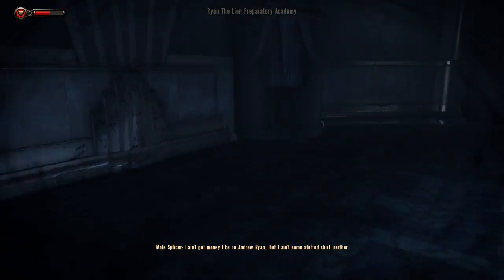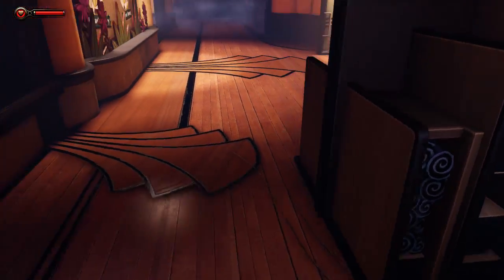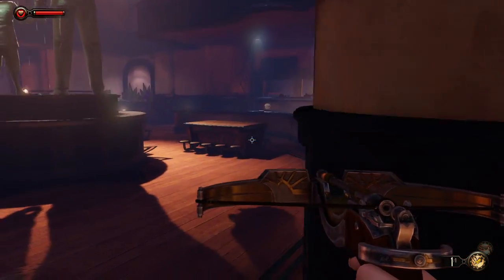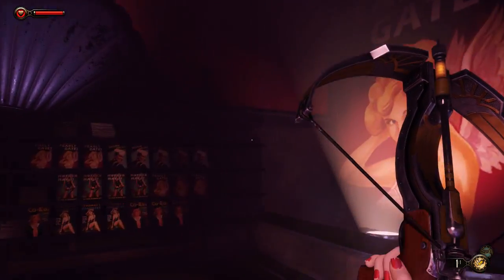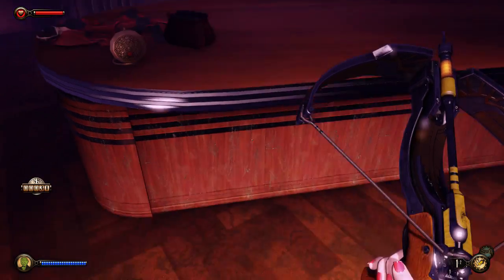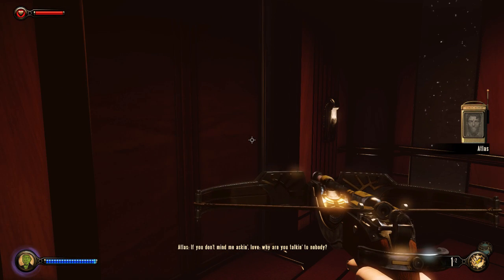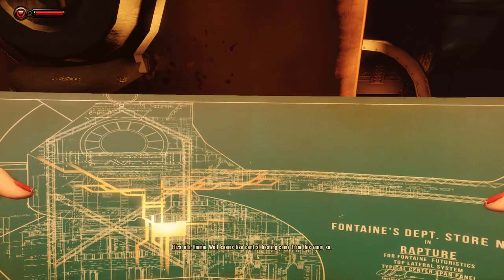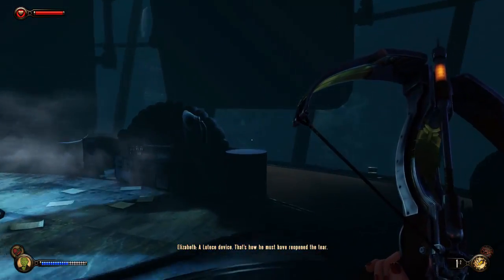Bioshock Infinite Burial At Sea Episode 2 Gameplay Walkthrough Part 2 - Searching for Suchong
This guy is the hide & seek champion of whatever the hell year we're in

● FREE browser app that acts as a subscription box for my uploads

What is Bioshock Infinite "Burial At Sea" DLC?

Come back to Rapture in a story that brings Booker and Elizabeth to the underwater city on the eve of its fall from grace. Developed by Irrational Games, the studio behind the original BioShock and BioShock Infinite, this DLC features Rapture as you've never seen it before—a shining jewel at the bottom of the ocean, built almost entirely from scratch in the BioShock Infinite engine. The combat experience has been rebalanced and reworked with a greater emphasis on stealth and resource management to give the player a combat experience that merges the best parts of BioShock and BioShock Infinite. It includes a new weapon, an old favorite weapon from the original BioShock as well as the return of the weapon wheel, a new Plasmid, new Gear, new Tears, and Achievements.

If you liked this video please check out some of my other playlists. I play lots of games (old and new) so you may enjoy them!